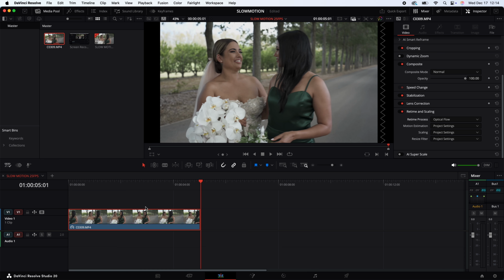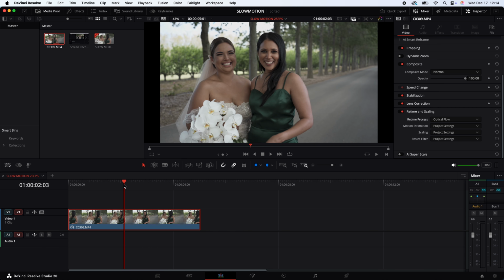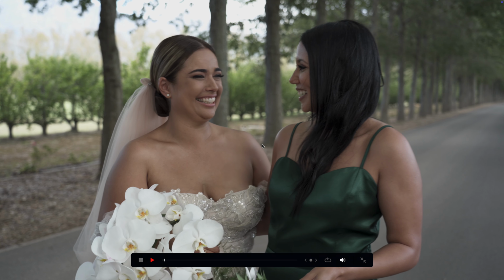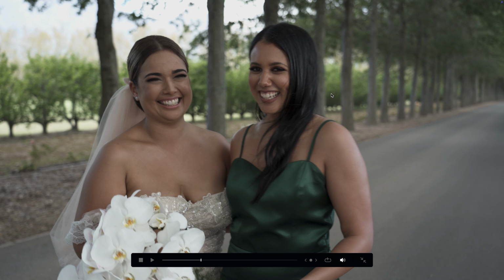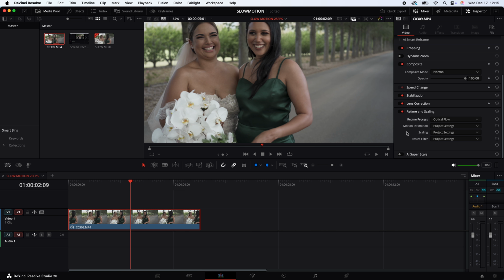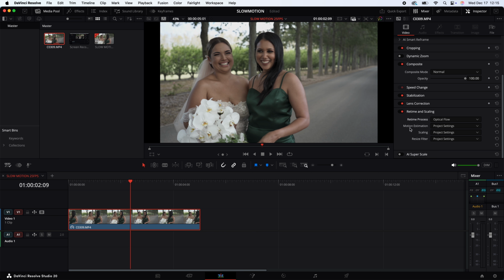🤩 Turn Any Frame Rate Into Smooth Slow Motion in DaVinci Resolve! Retime trick!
Want to turn any footage into super smooth slow motion in DaVinci Resolve? In this quick tutorial, I’ll show you how to use the Retime Process and Optical Flow to get buttery slow motion from any frame rate — 24, 25, 30 fps, you name it. It’s easy and looks amazing.